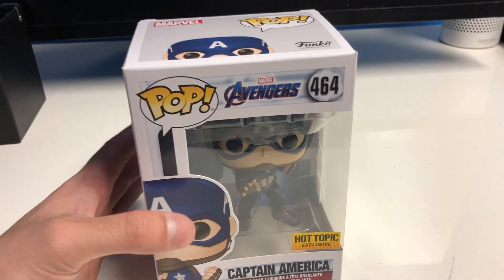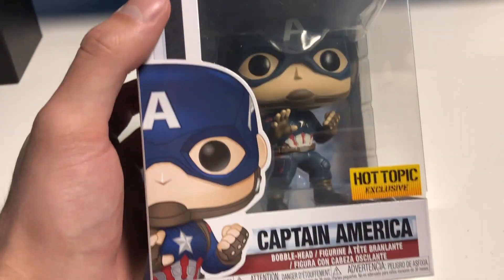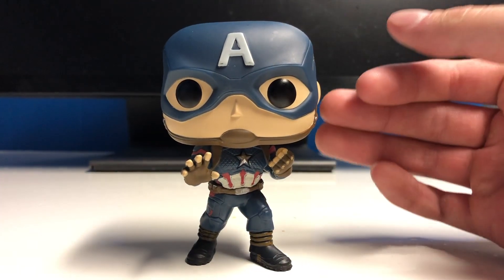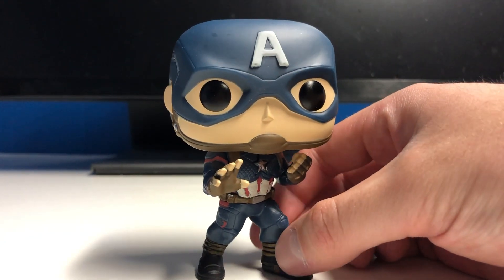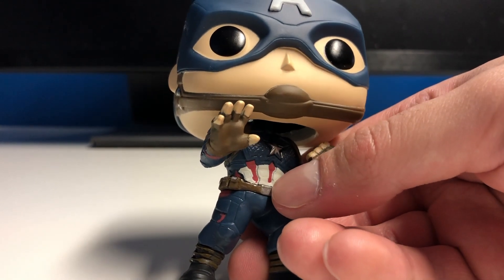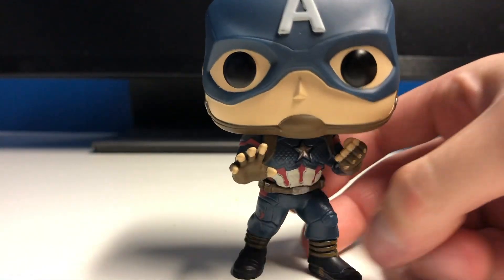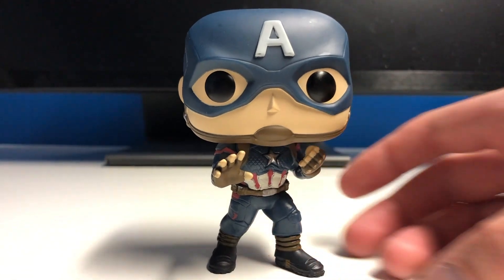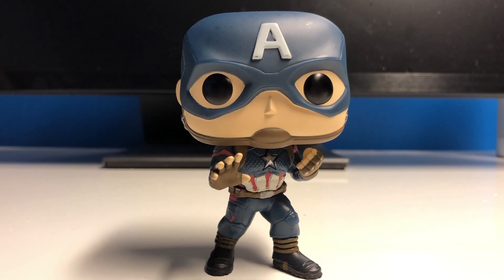Captain America HOT TOPIC EXCLUSIVE Funko Pop AVENGERS ENDGAME - UNBOXING + REVIEW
My unboxing and review of the avengers endgame captain America hot topic exclusive Funko pop!